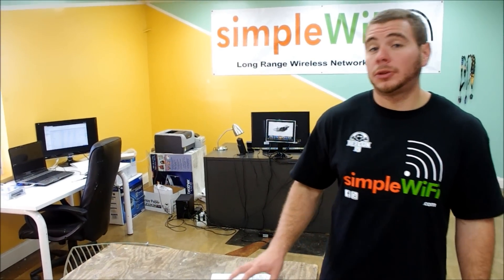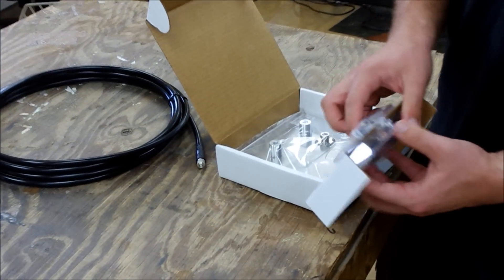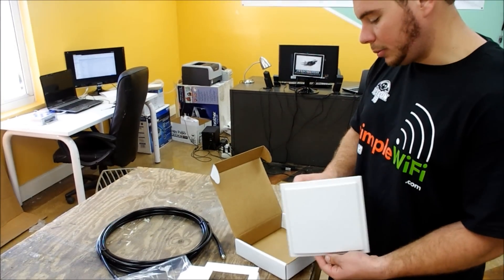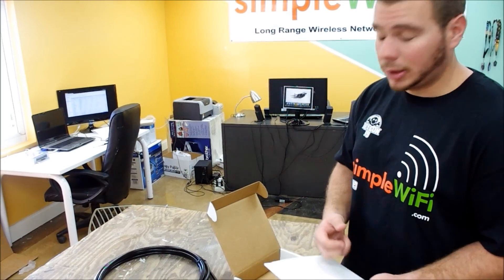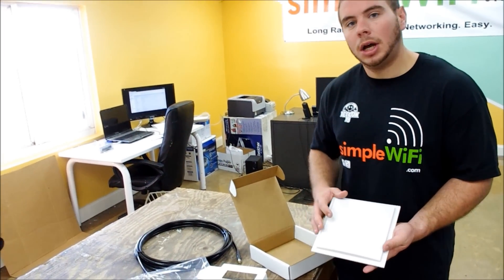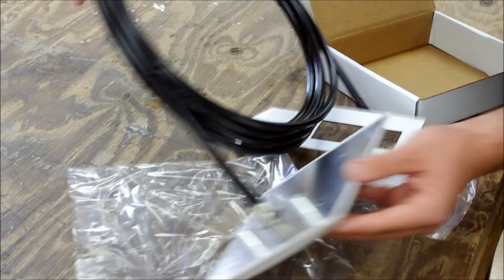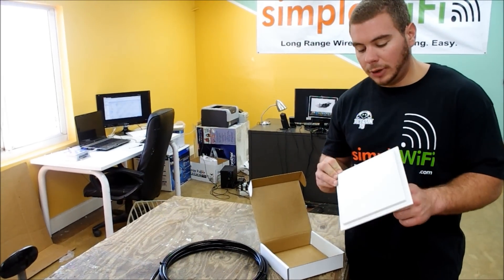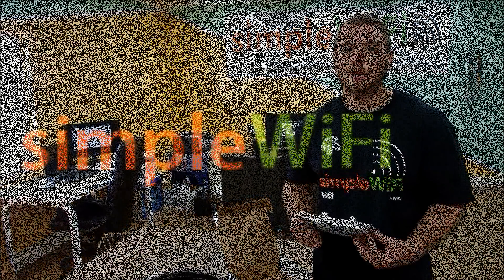Commercial Grade 2.4GHz Outdoor Wi-Fi Antenna Panel Patch 14.3dBi Directional 802.11b/g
Outdoor Directional USA Made WiFi Antenna - 2.4GHz signal Booster with a 32 degree radiation pattern - Commercial Grade Wireless Internet Antenna.